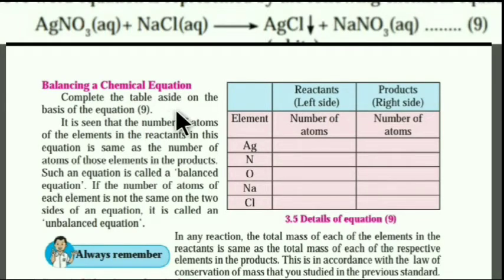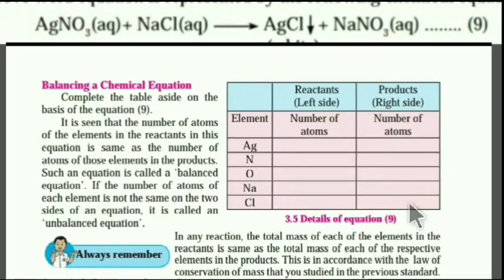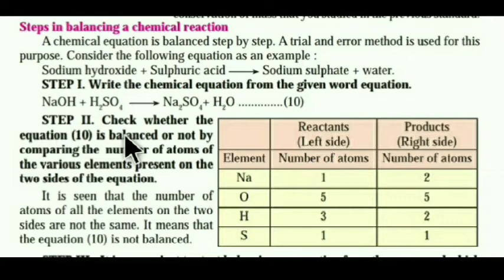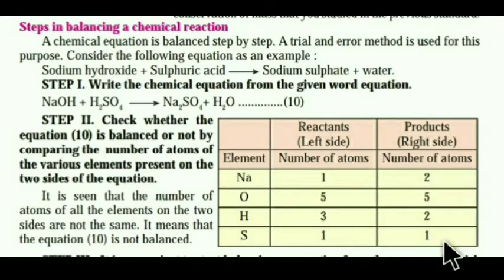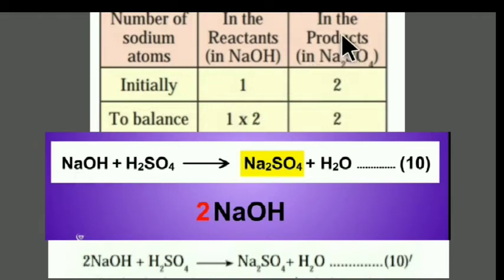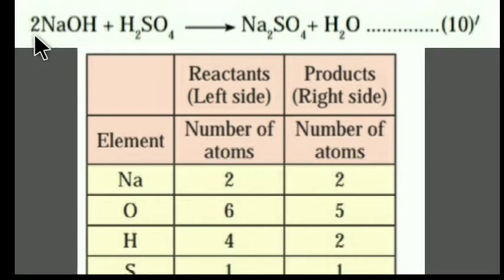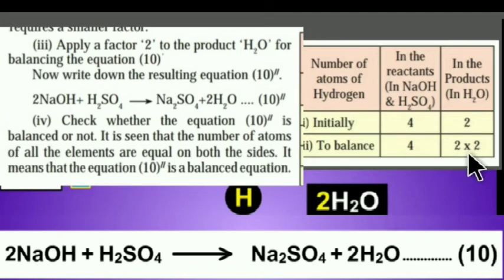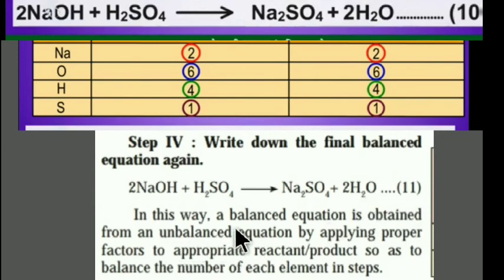10th Science 1 chapter 3 Chemical Reactions and Equations (4)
Balancing the chemical Equation